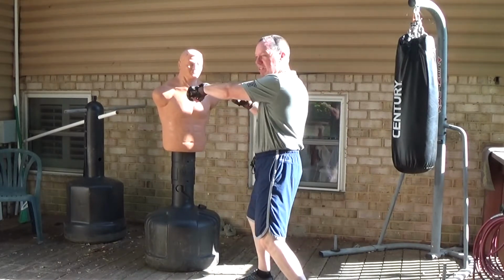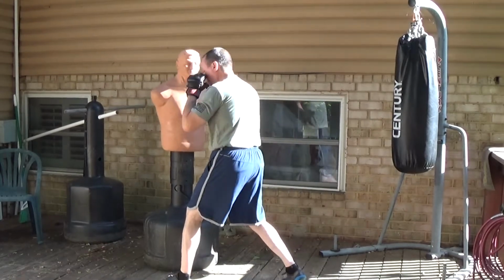PKB Martial Boxing: Limb Destructions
I misspoke several times in the video!  I was hitting the Triceps, not the Biceps!  ;-)